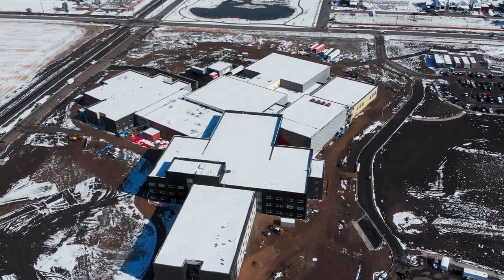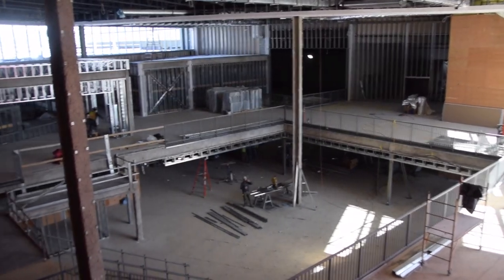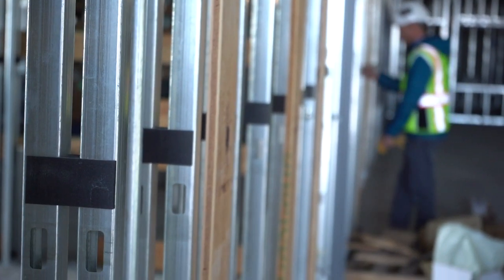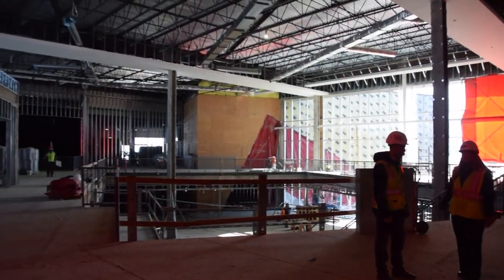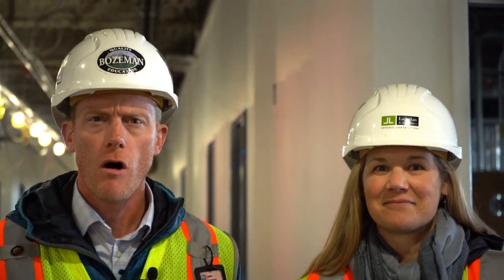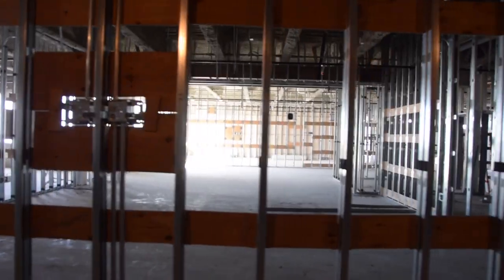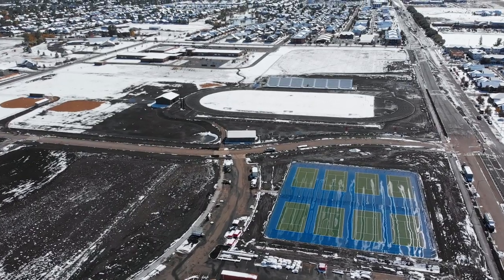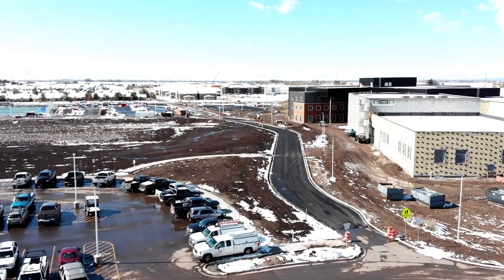Tour of Gallatin High School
That you to the workers and everyone that invited us to film and make this tour of the high school. This video was made by Bozeman High Schools Hawk TV students me, Dylan and Beth.